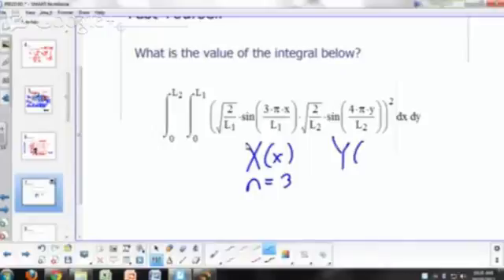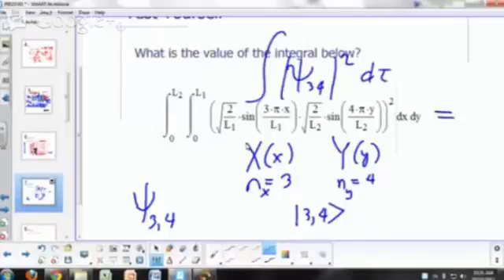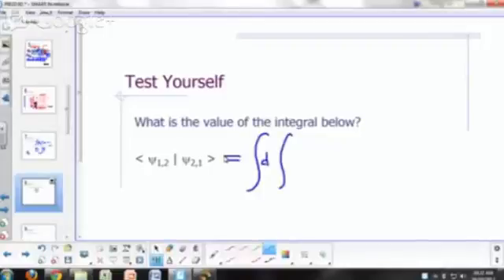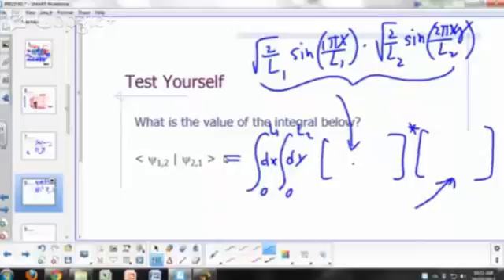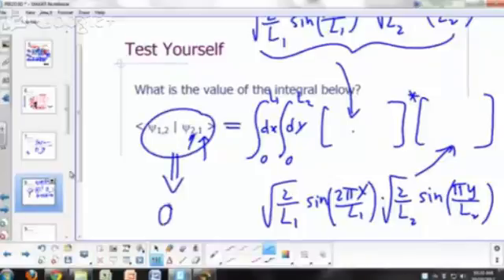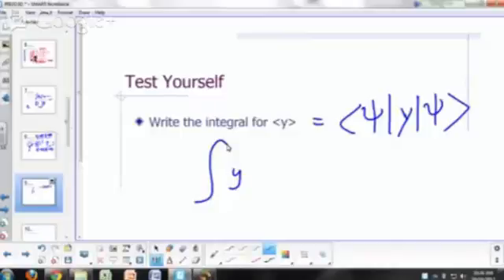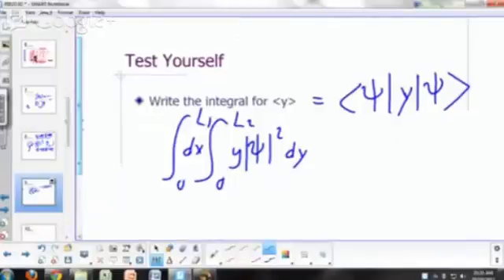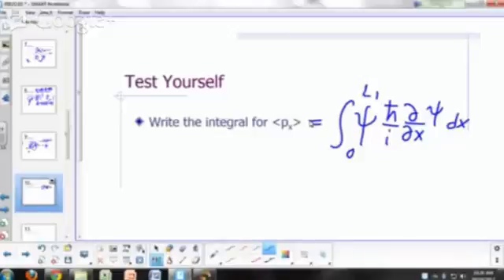11 05 PIB 2D Using the wavefunctions 05m 43s